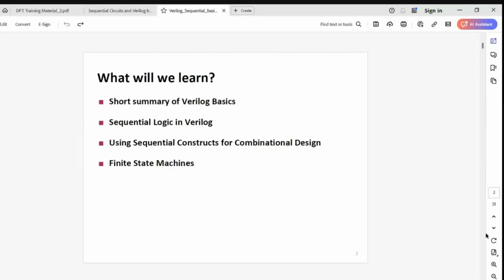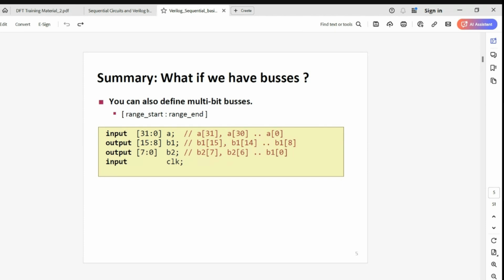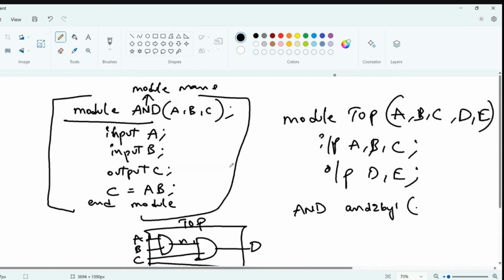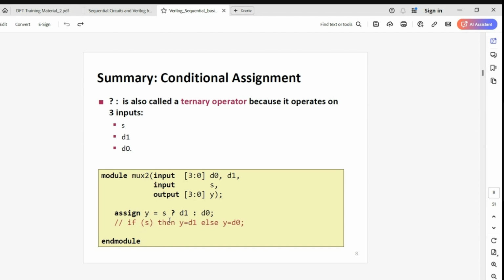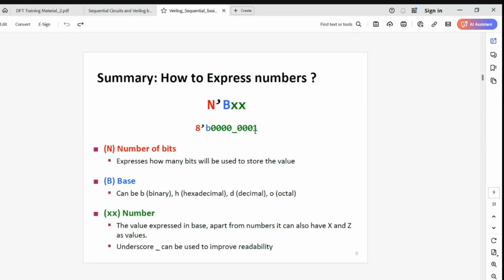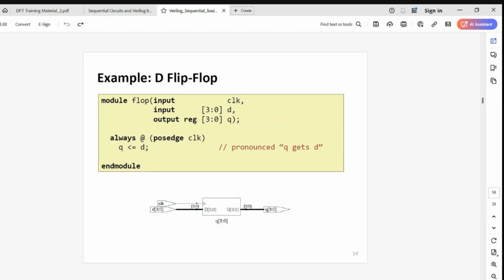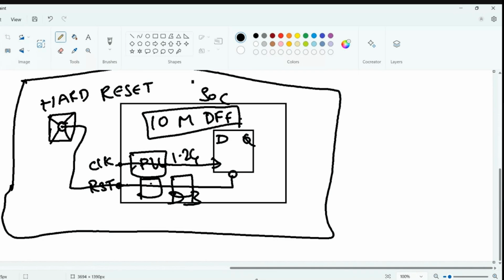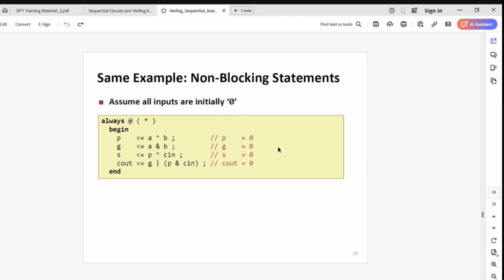VLSI System Verilog : A Beginner's Guide to Hardware Description Language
Unlock the fundamentals of SystemVerilog, the powerful hardware description and verification language used in the VLSI industry. In this video, we cover the basics, including:

Key differences between Verilog and SystemVerilog
Essential syntax and concepts
Real-world applications in chip design and testing
Whether you're a VLSI enthusiast or starting your career in hardware design, this video will give you a solid foundation to build on. 🚀